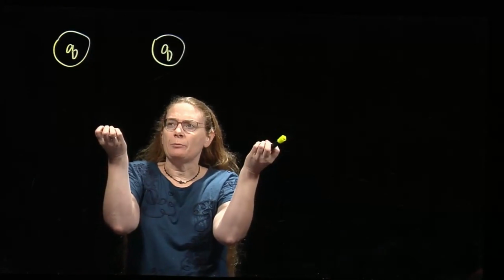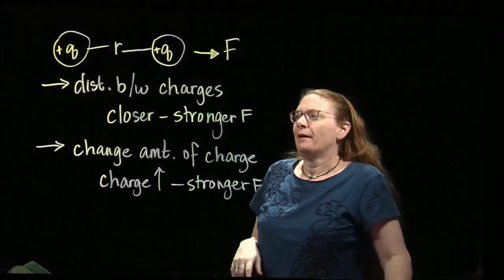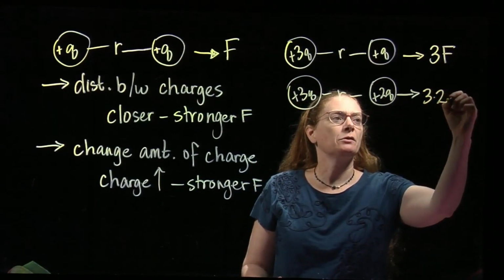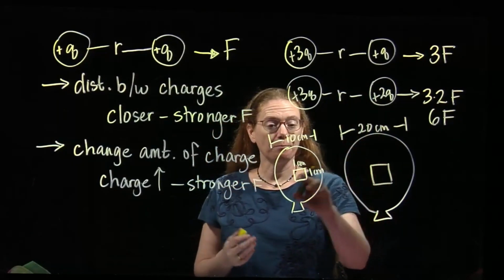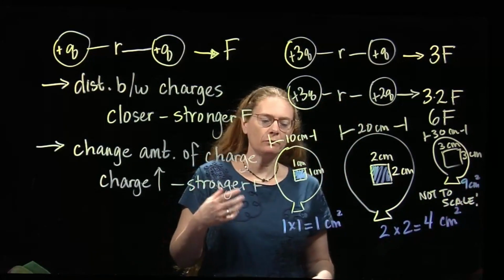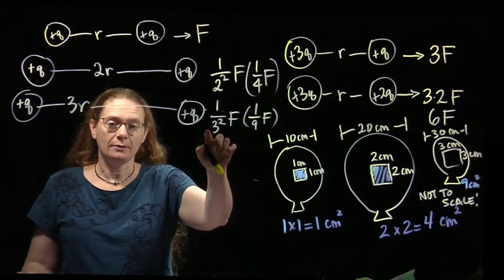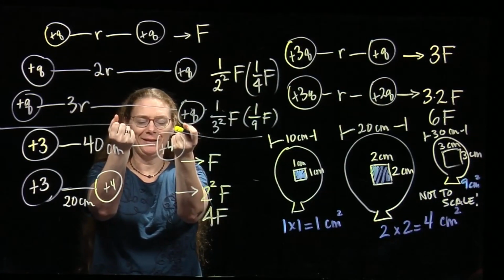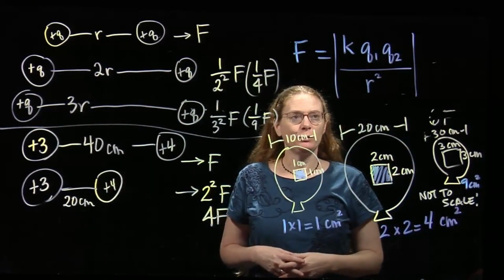Static Electricity Coulomb's Law conceptually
Conceptual overview of Coulomb's Law: direct relationship with charge, inverse square on distance